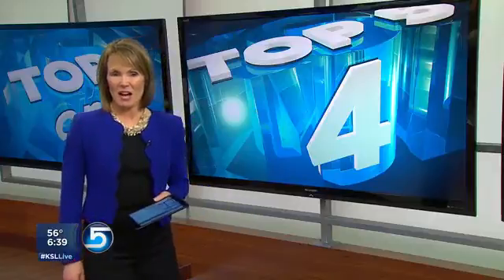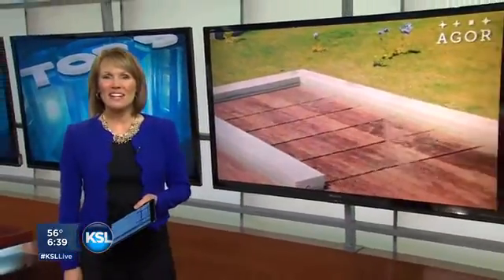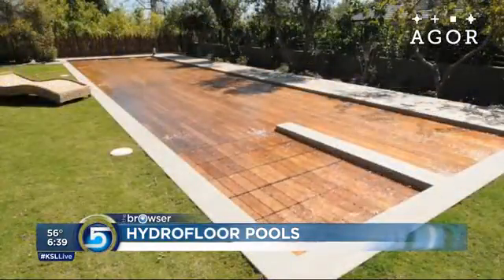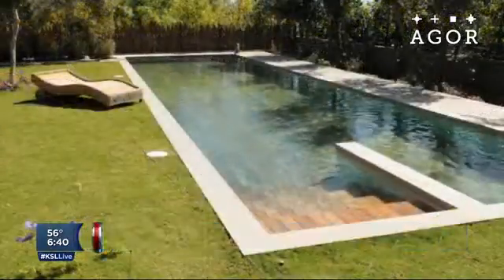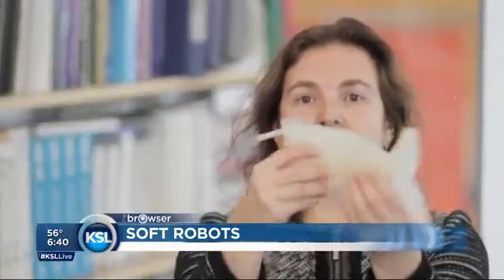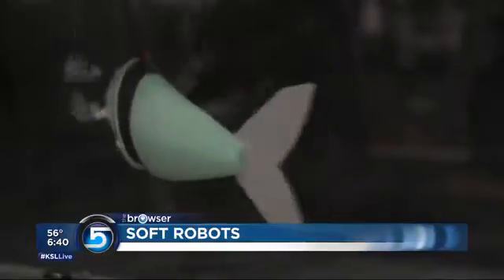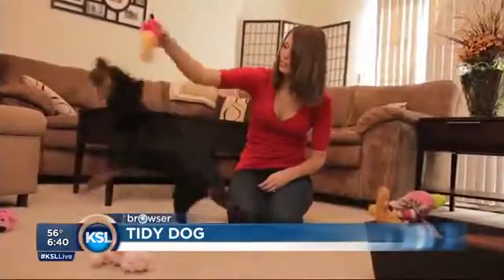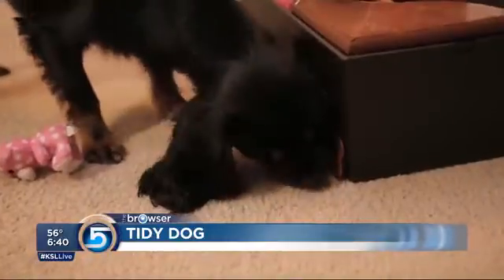Train Your Dog to Clean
Would you like to train your dog to clean? How about a hardwood floor that converts to a swimming pool, and then a robot fish to put in that pool? Jay McFarland has searched high and low on the internet to bring you amazing ideas and inventions.

Are you struggling with the decision to instal a swimming pool or a basketball court? No? Neither are we, but this Belgium designer has a cool concept: hydroflooring. It functions as a normal floor until you want to take a dip. At the flick of a switch, the floor gives way to a swimming pool.

MIT engineers have developed the first self-contained soft-robot fish. Soft robotics is a growing area of research for scientists because as humans interact with robots more, a soft exterior makes these interactions safer. Not only is this robot fish soft to the touch, it is extremely maneuverable.

Dogs are like 8-year-olds that never grow up, and like young people, dogs rarely clean up their own messes. Tidy Dog thinks it's figured out a way to train your pooch to pick-up. Every time Rover puts a chew toy in the box, a compartment on the bottom delivers a few tasty treats. Thus, training your dog that cleaning means eating!